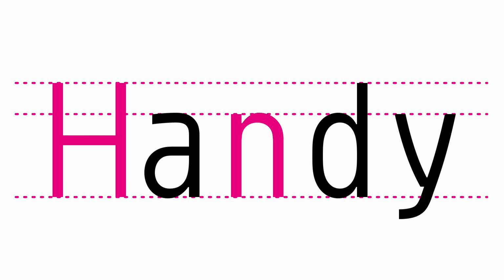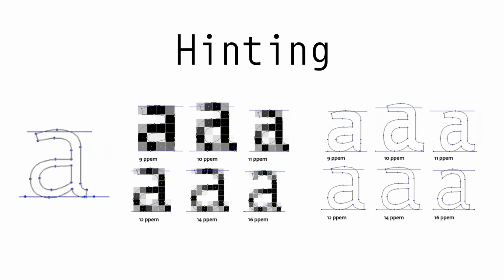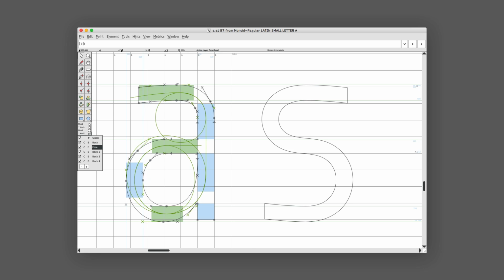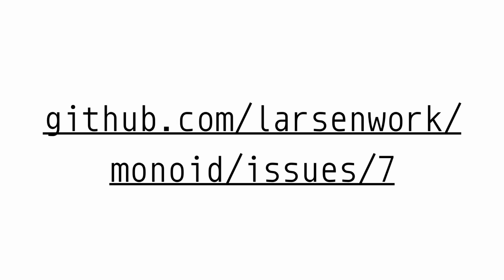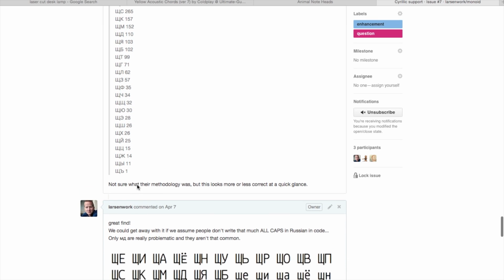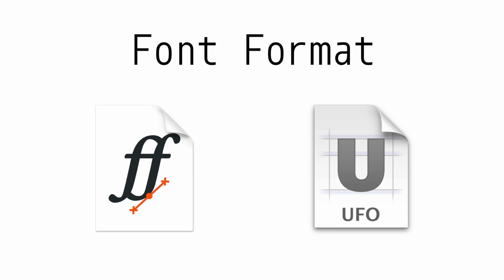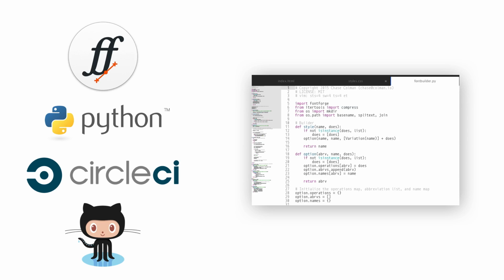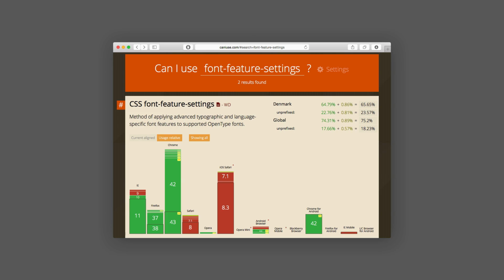Monoid Talk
Part of a talk I held a Copenhagen Frontenders Meetup about designing a open source coding font using FontForge, GitHub, CircleCI and other tools.

I haven't written the article just yet but I've written about ligatures and coding that you can read